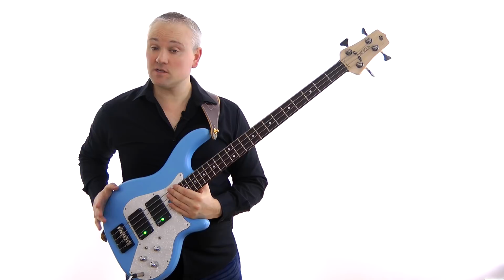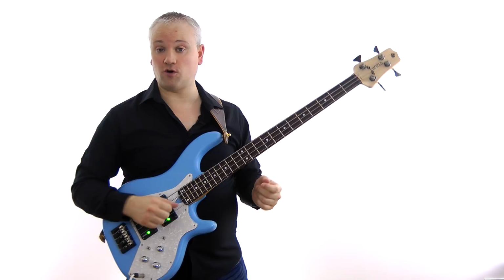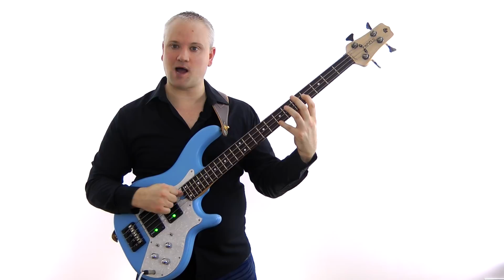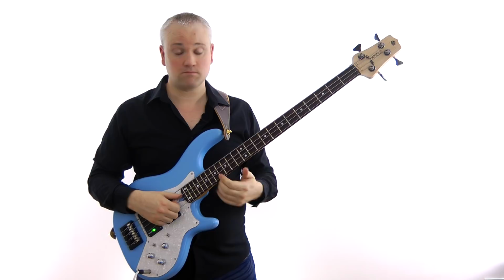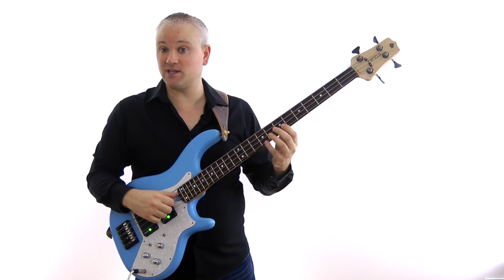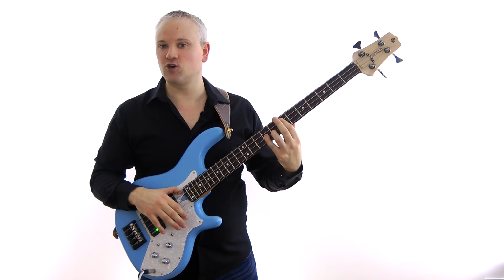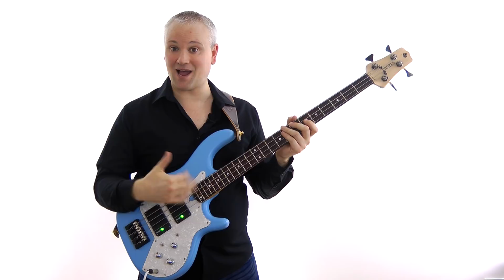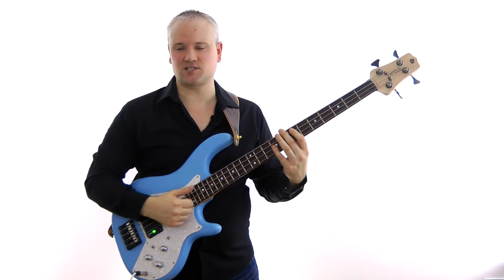Strumming Chords On Bass (Stanley Clarke, Les Claypool, Victor Wooten etc)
This lesson deals with the topic of strumming chords on bass guitar. Stanley Clarke, Les Clayool and Victor Wooten are all masters of this technique so be sure to listen to them if you want some examples of it's application.